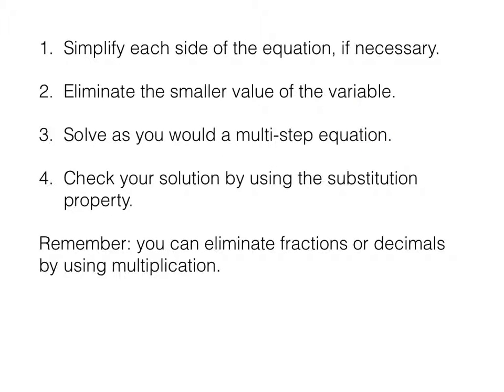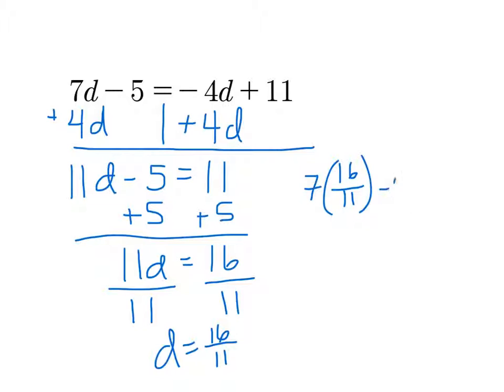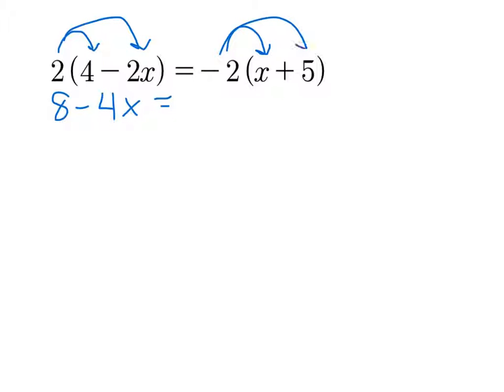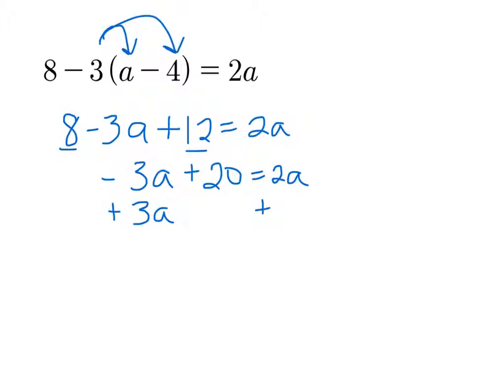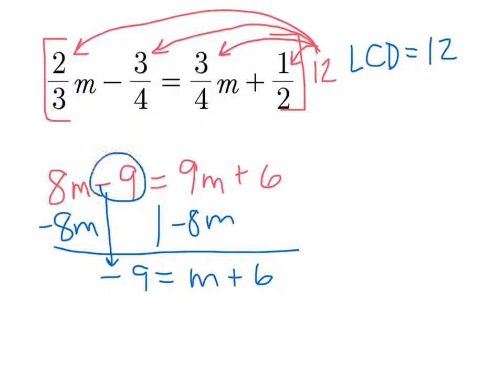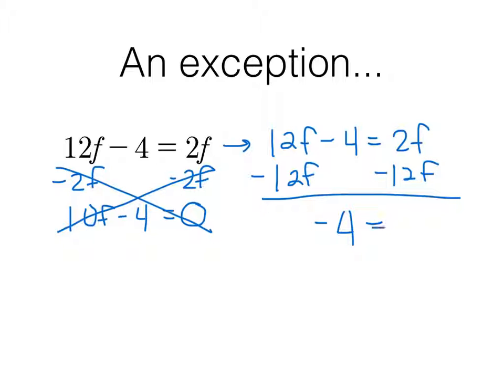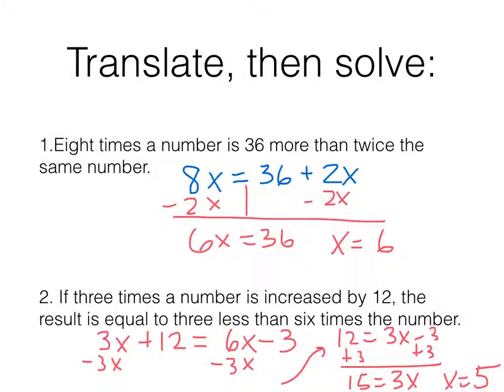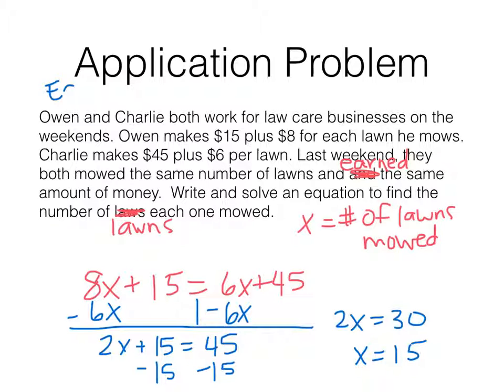Solving Eqs with Variables on Both Sides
Solving equations with variables on both sides is easier if you 1) simplify each side first 2) eliminate the smaller value of the variable, and 3) solve as if it is a multi-step equation.

Remember to check your solutions!!